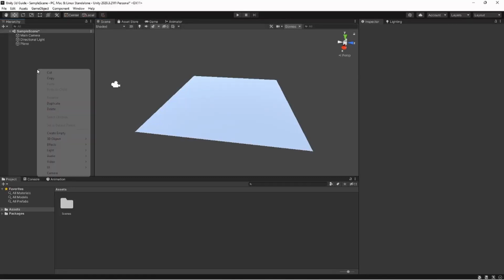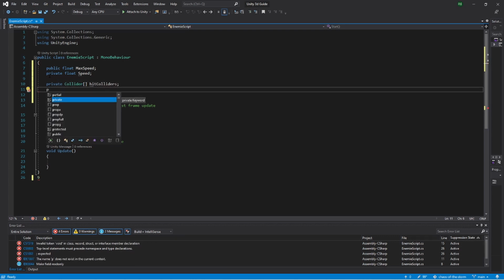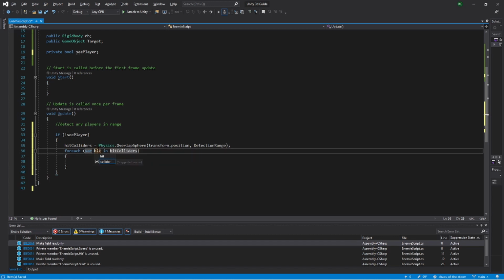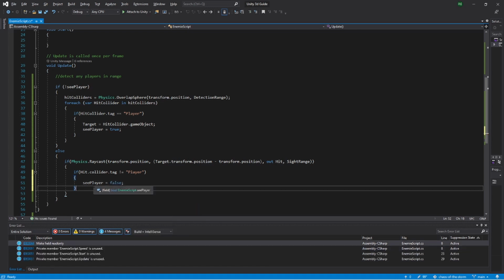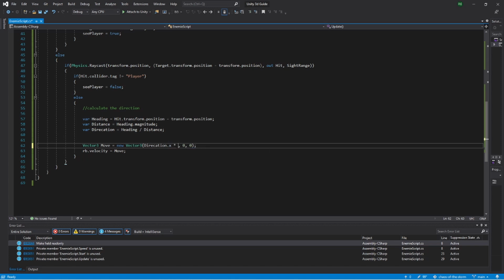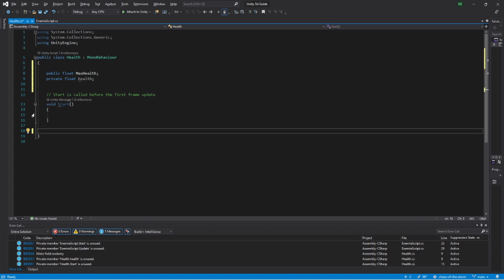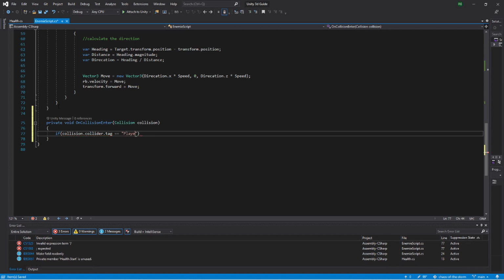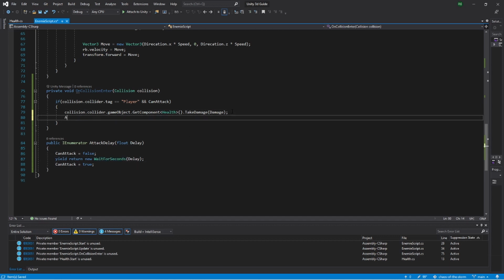HOW TO MAKE ENEMIES IN UNITY 3D | Player chasing enemy behavior in unity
in this video we are making a player chasing enemy